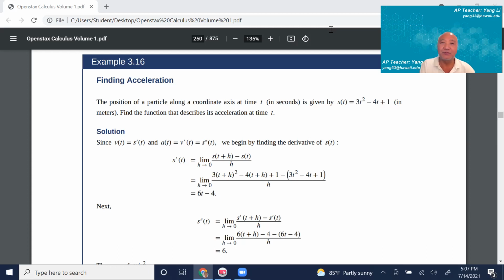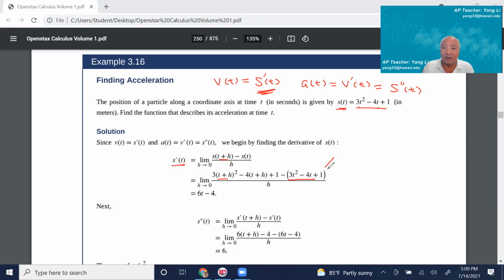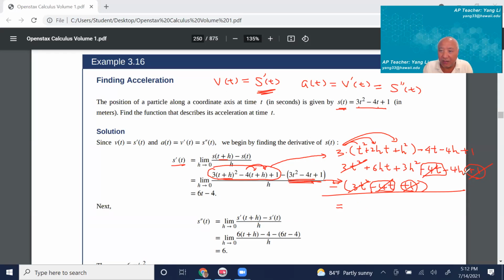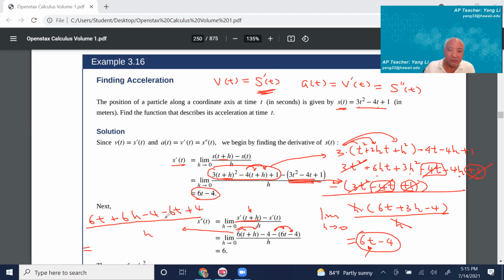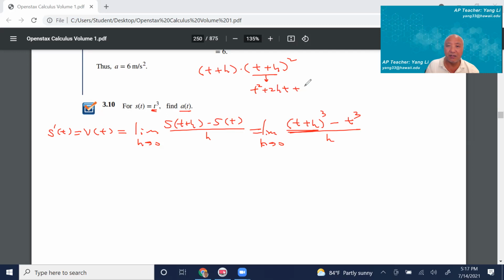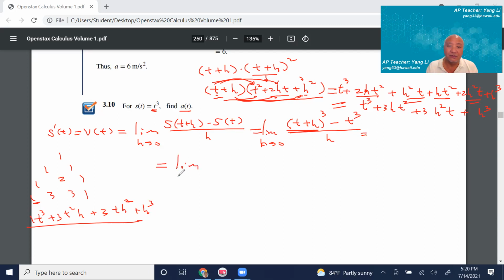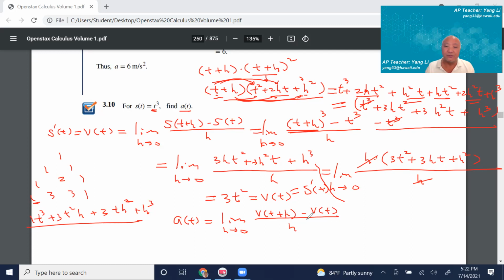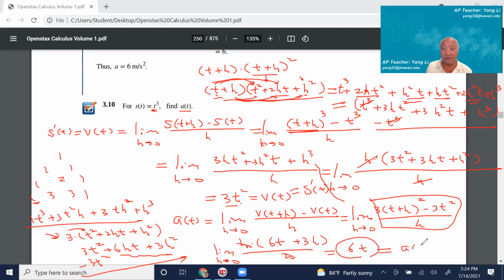3 2 p242 242